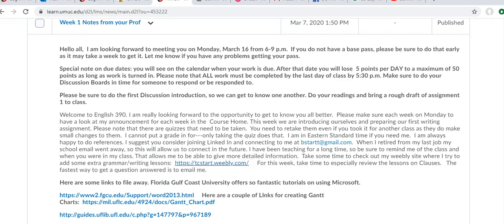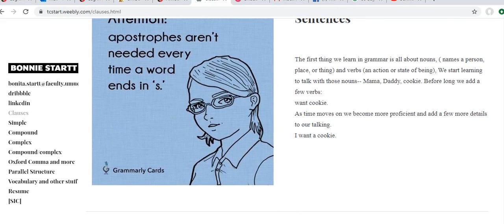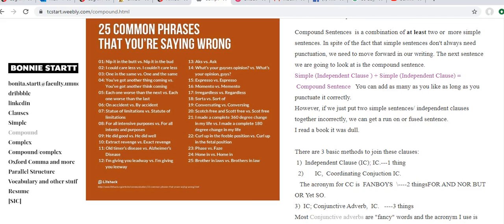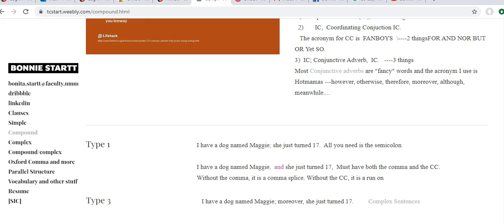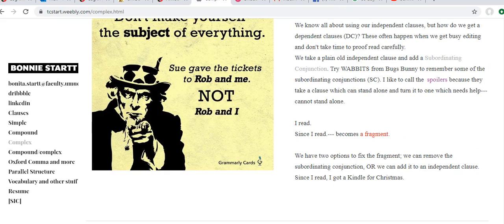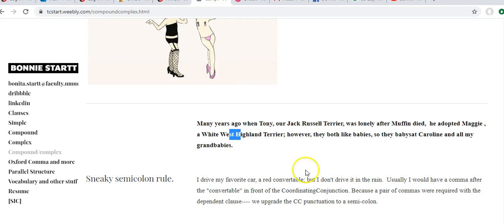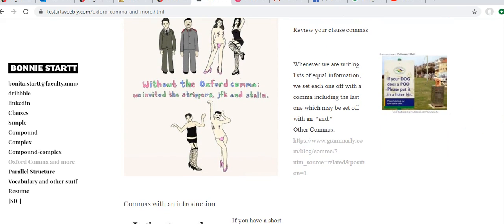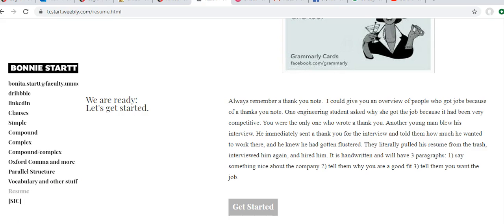ClausesWeebly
An overview of clauses and my Weebly site.